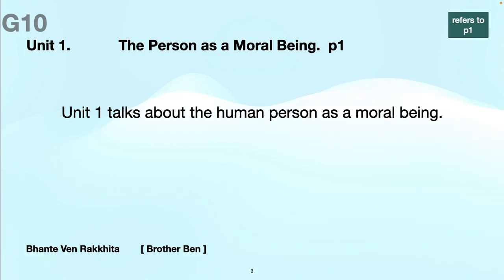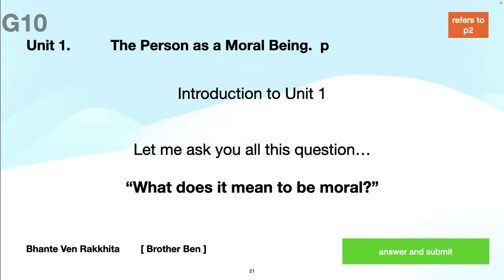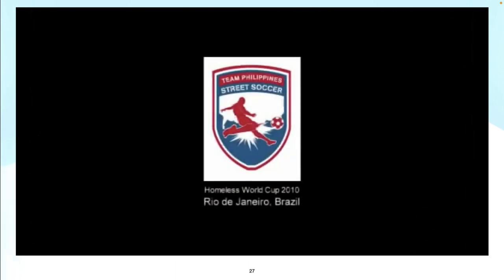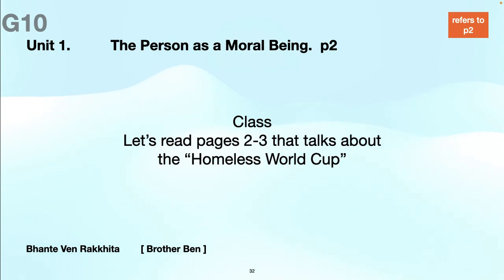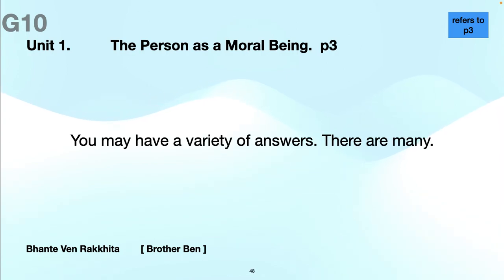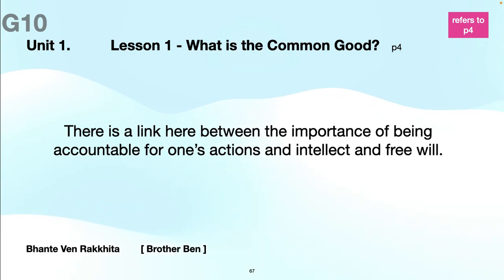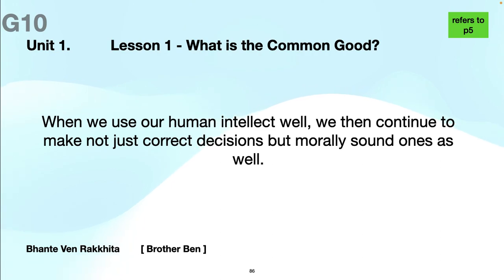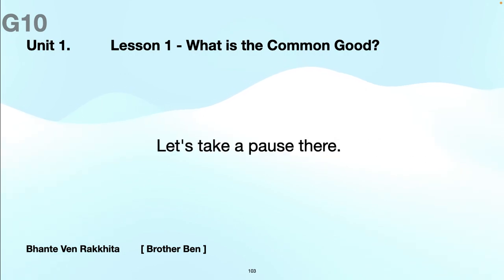G10 Arete p1 6, Qs,P's Aug9'22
G10 Arete p1 6,
Qs,P's Aug9'22